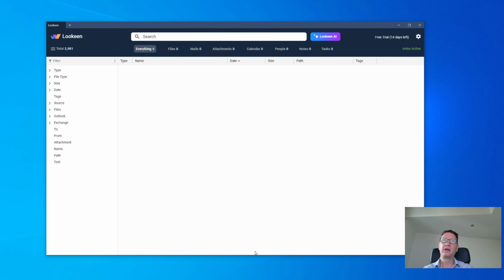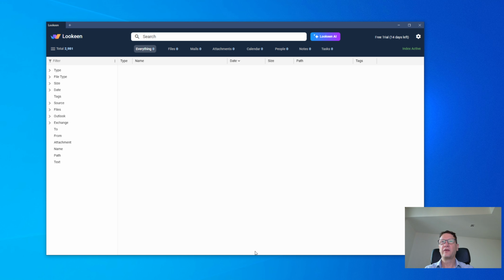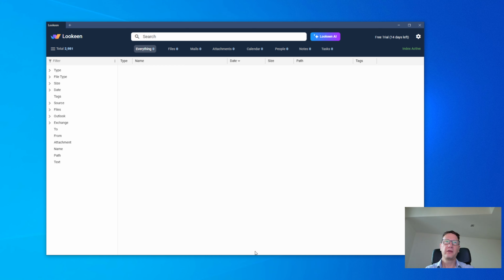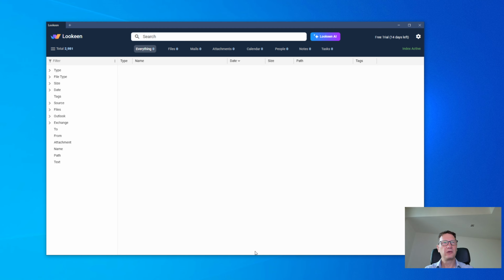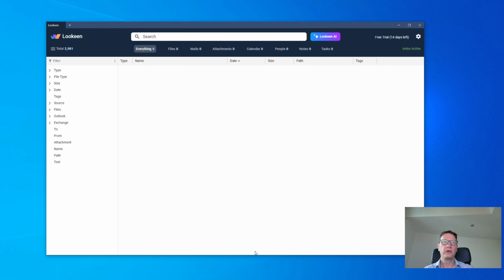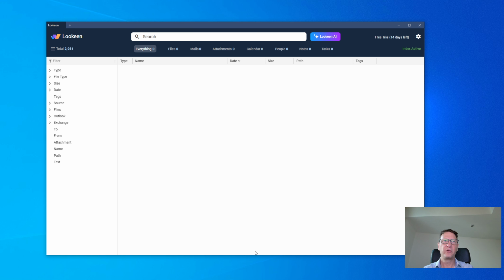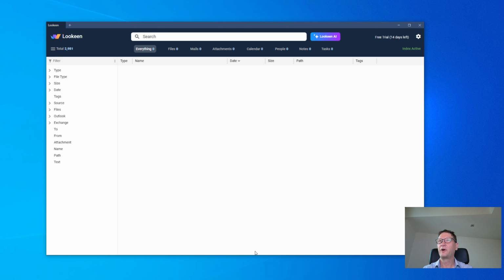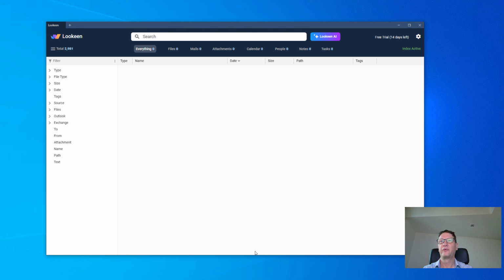Introduction to Lookeen 2026